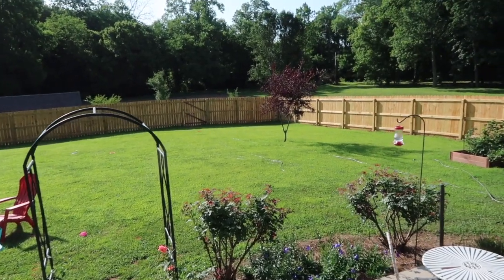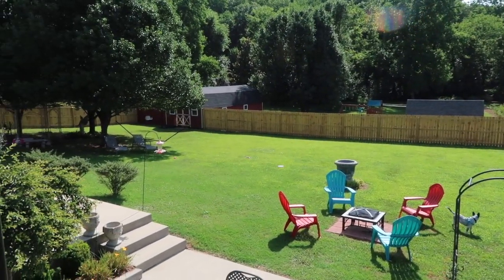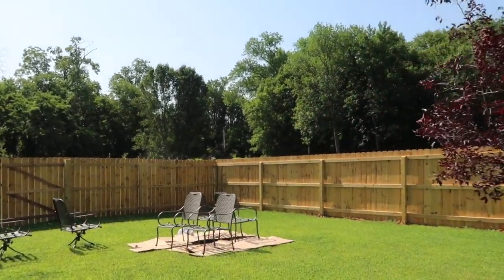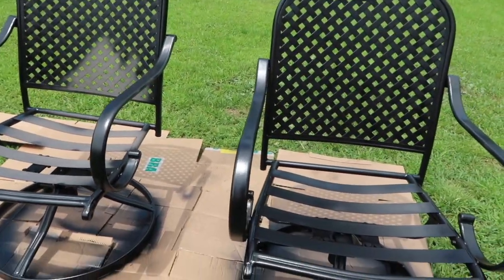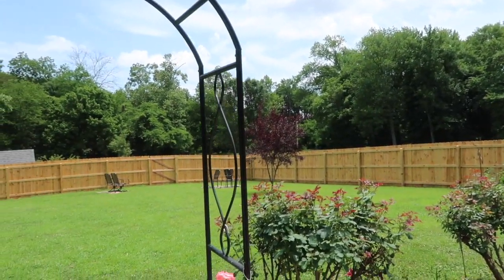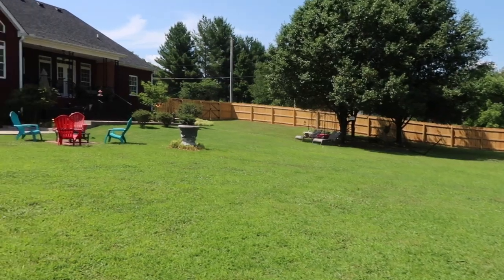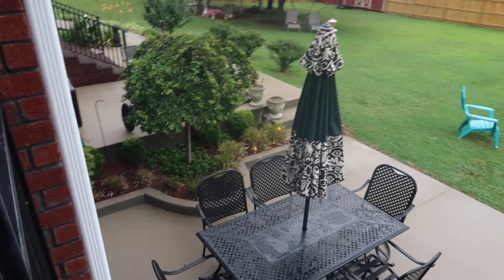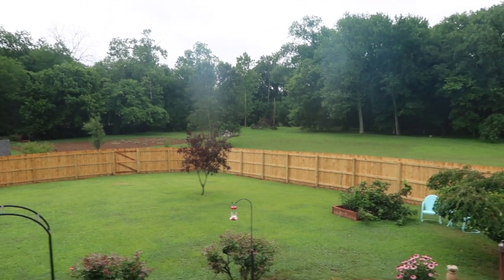Outdoor Project / Painting Patio Furniture For Summer 2018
Hey y'all and welcome, welcome to Leesah's Cottage, I am so very happy you are here! In today's video I share my Tuesday outdoor project, painting our patio table and six chairs, this is only the beginning, so if you enjoy these types of videos check back as I have just gotten started, little late in the season, however, I am on a roll... I'll be doing a patio reveal soon, be watching for that... :)

Snail Mail:
Leesah's Cottage